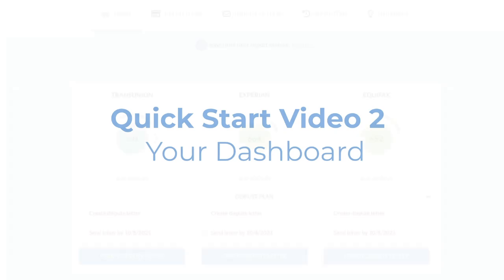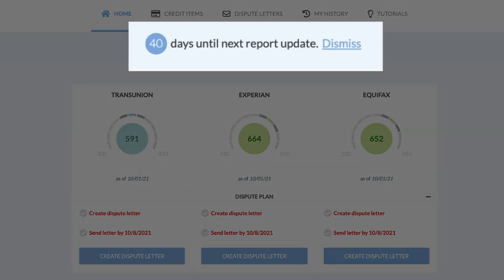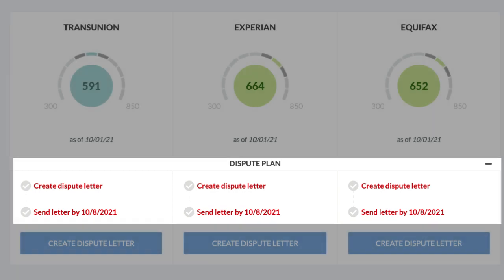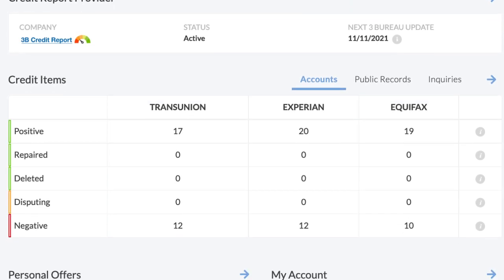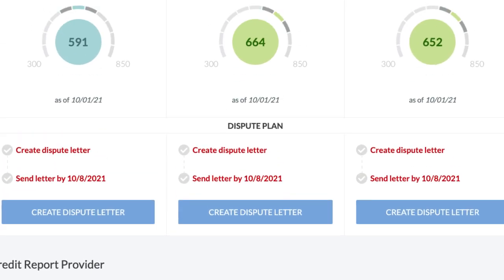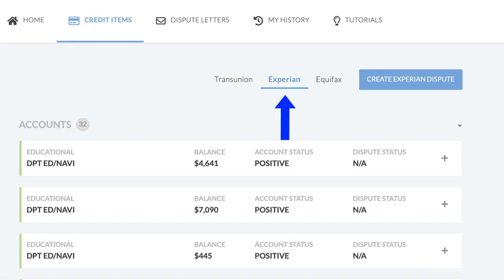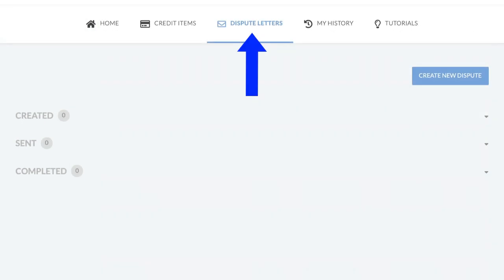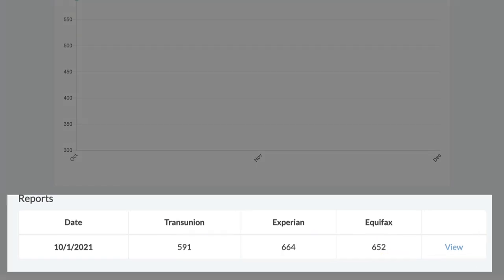DIY Credit Dr.® - Your Dashboard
This video dives into how to navigate your dashboard using the DIY (Do-It-Yourself) credit repair software.